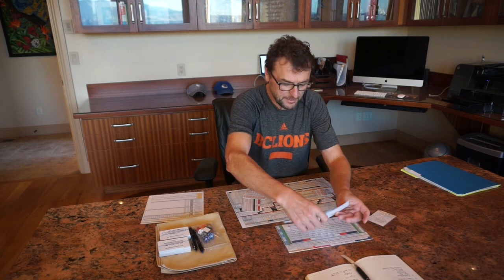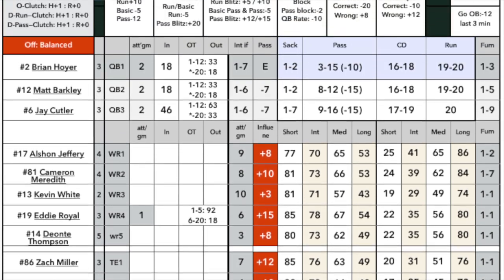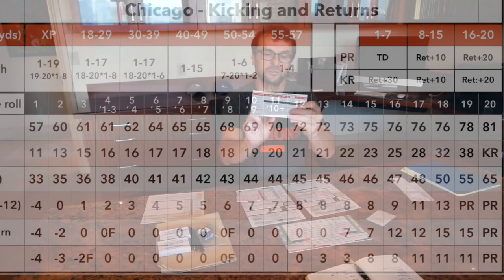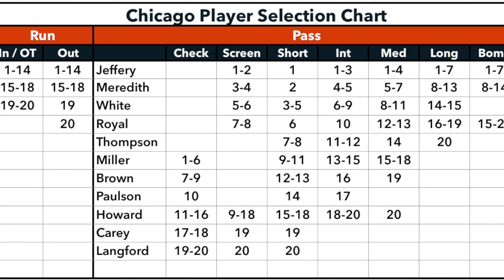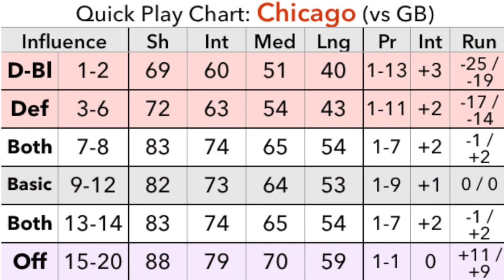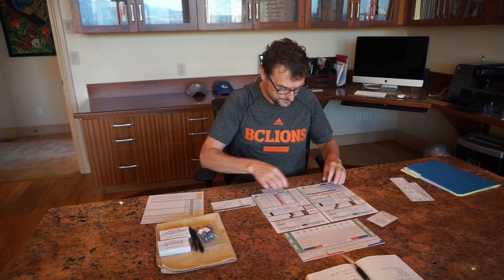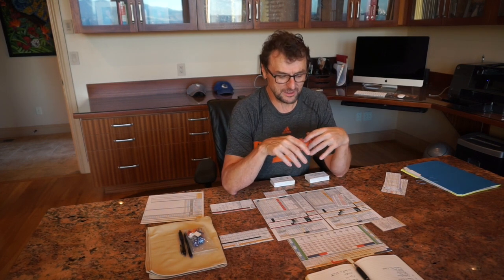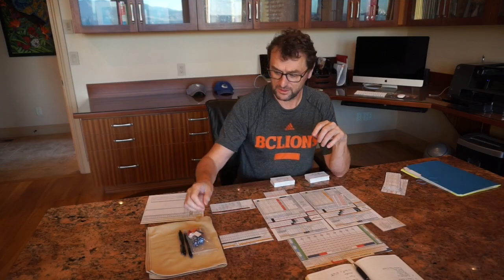Why Forty Nine Football